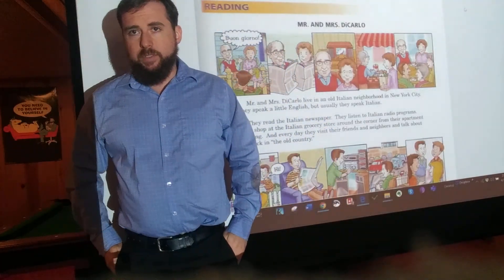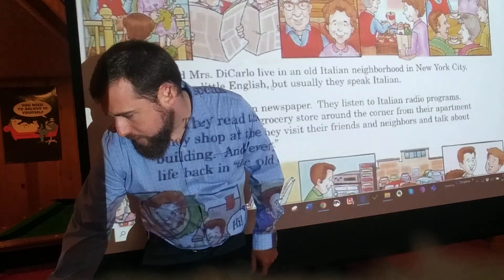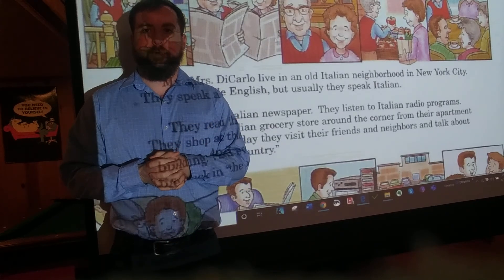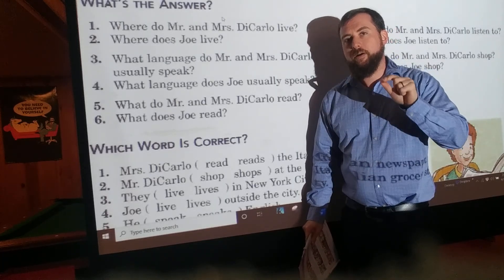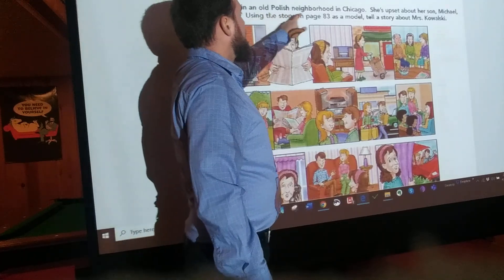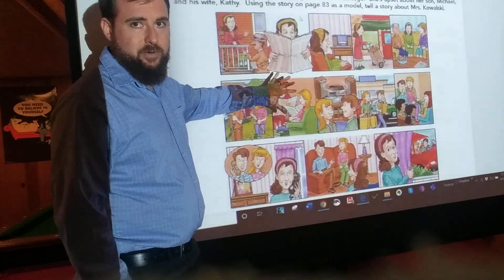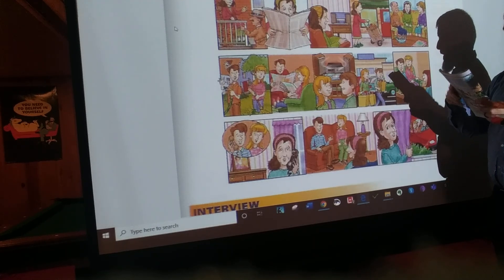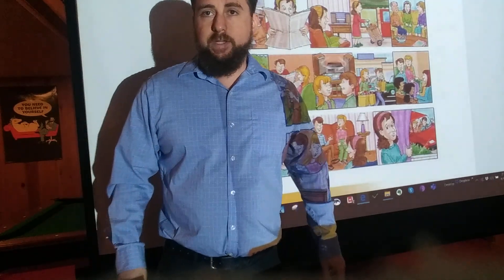Blue Book Chapter 9 F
Before you watch this video, pull up these textbook pages on your computer.  You do NOT need to print these.